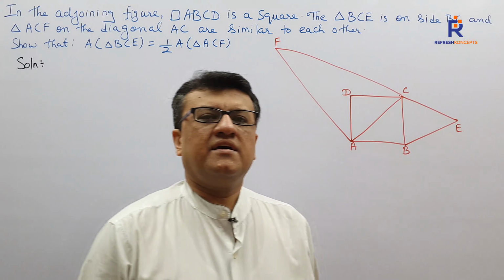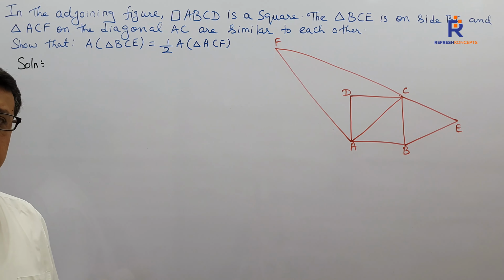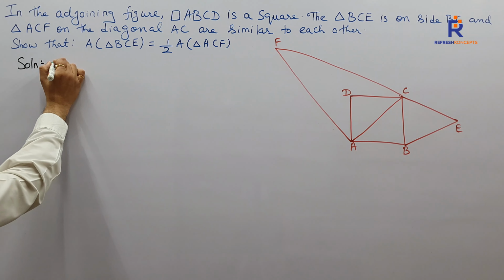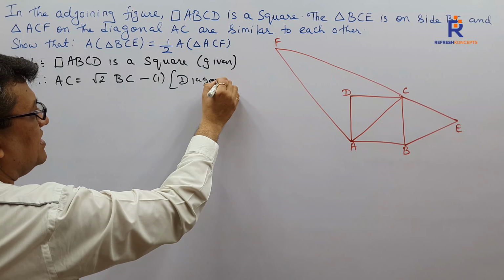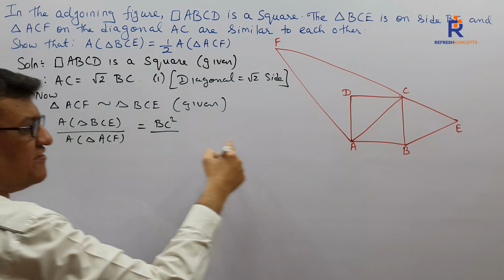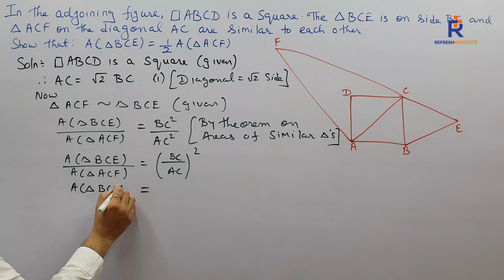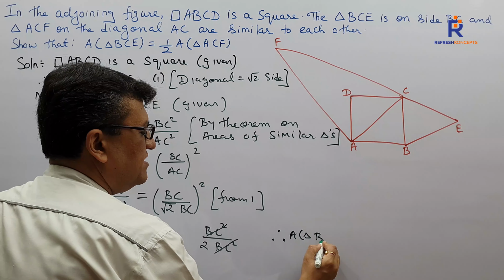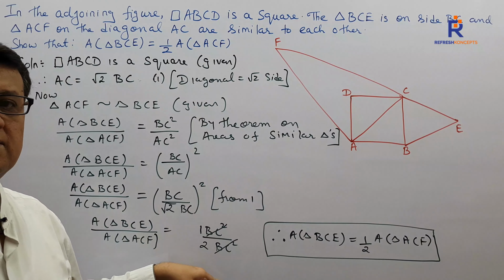Similarity (Sums based on theorem on areas of Similar triangles)